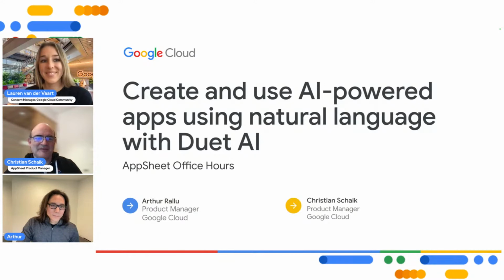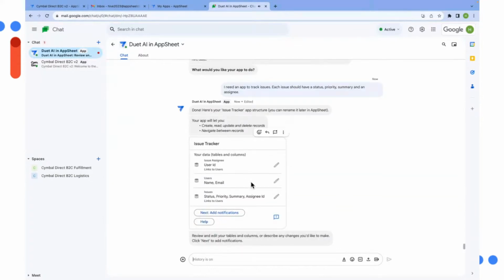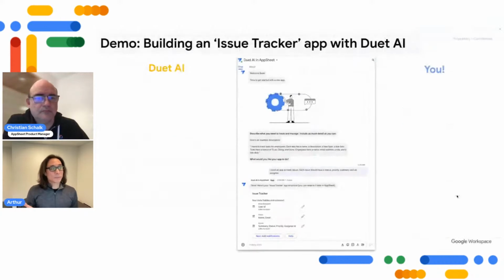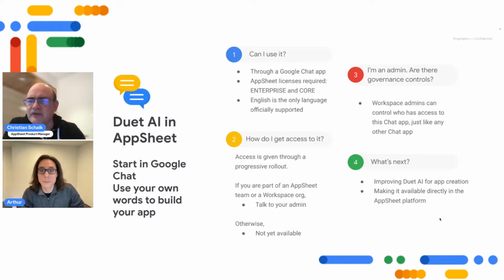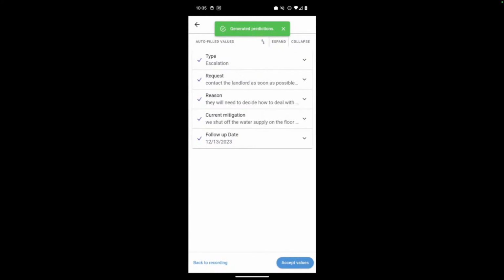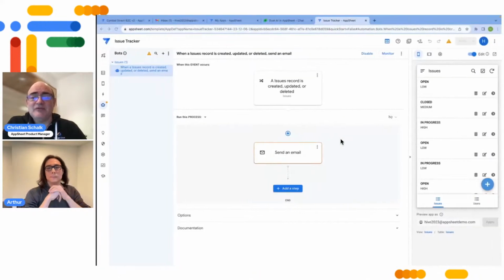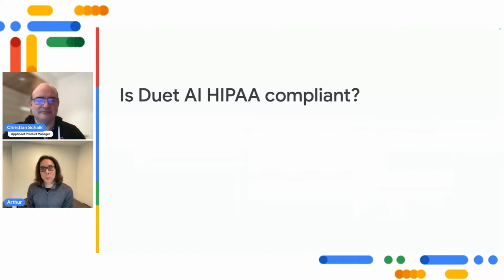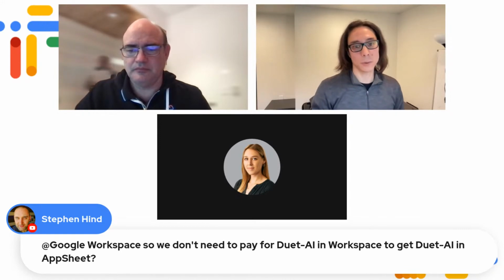AppSheet Office Hours: Create and Use AI-Powered Apps Using Natural Language with Duet AI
Join our AppSheet Office Hours session to discover the seamless integration of natural language capabilities with Duet AI for creating and utilizing AI-powered apps. Learn how to harness the power of language to enhance your app development experience. Explore the innovative features that Duet AI brings to AppSheet, making the creation and use of AI-driven applications more intuitive and accessible than ever. Elevate your app development skills and join us for this enlightening session!